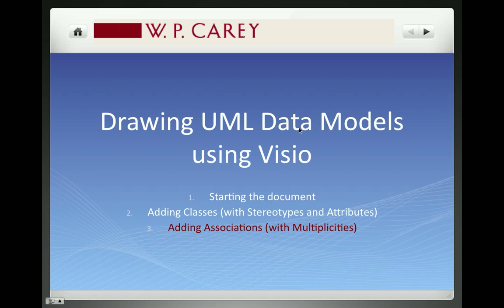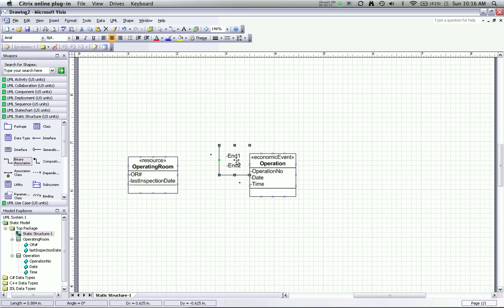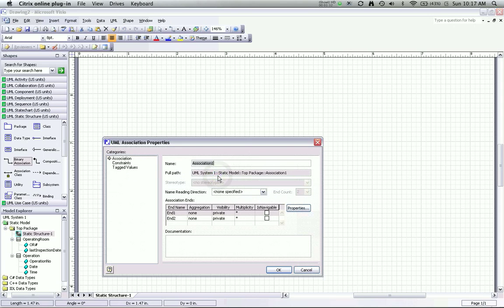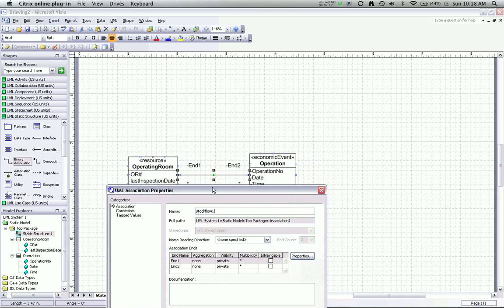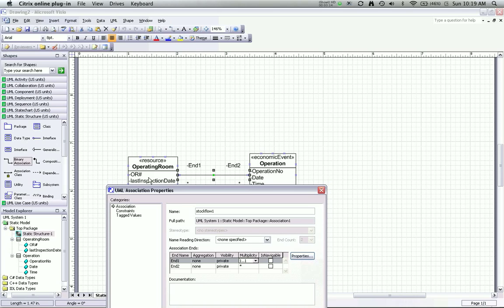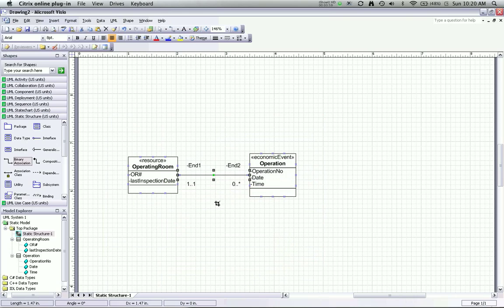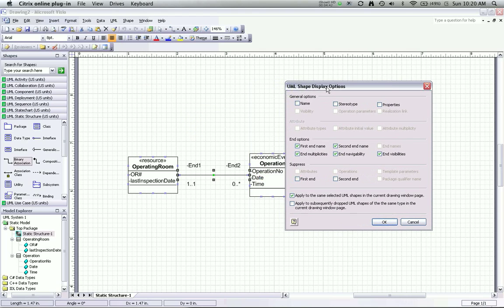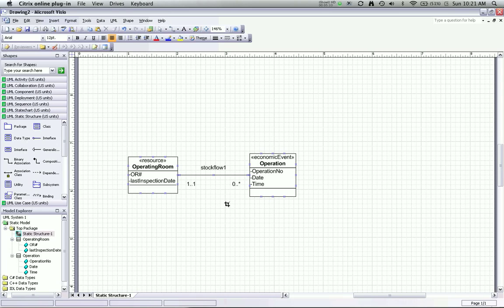Creating UML Class Diagrams with Visio, part 3: adding associations (with multiplicities)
This is the final segment in the series to create UML Class diagrams using Visio. In this segment, I show how to add associations, specify multiplicities, and change the display properties to show the name and multiplicities, only.